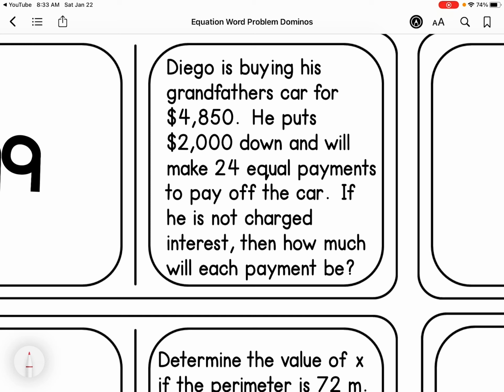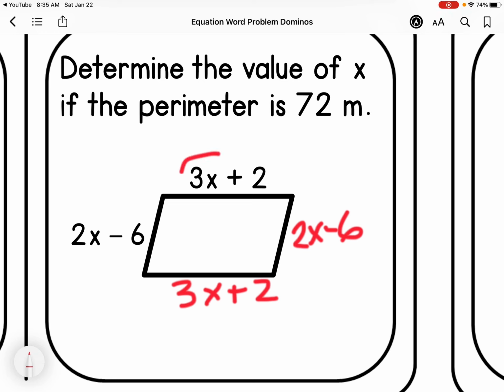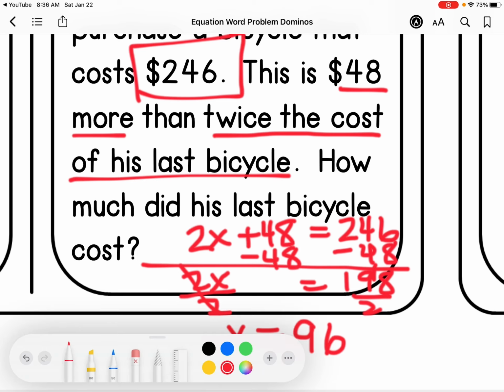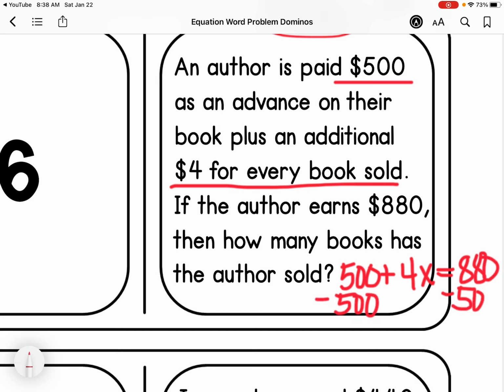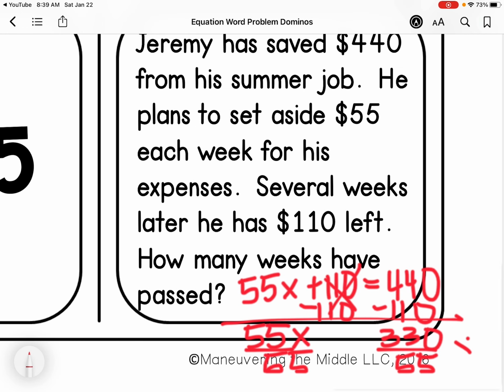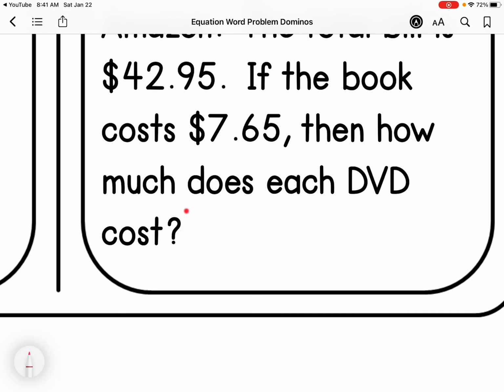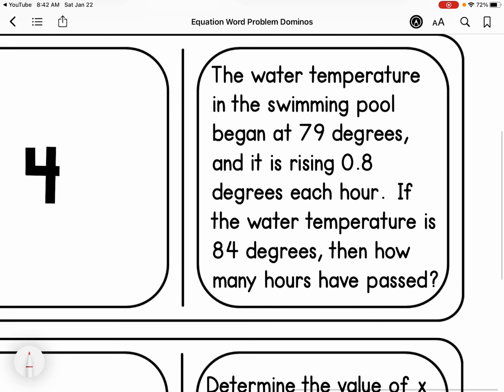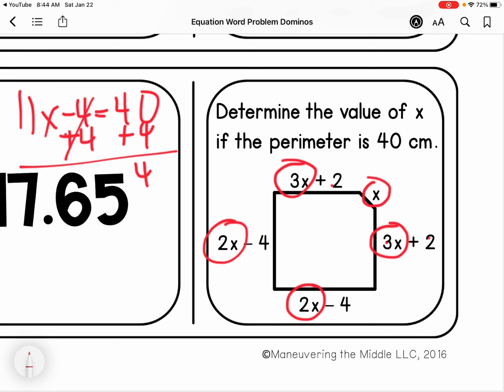Unit 6: Word Problem Equation Dominos